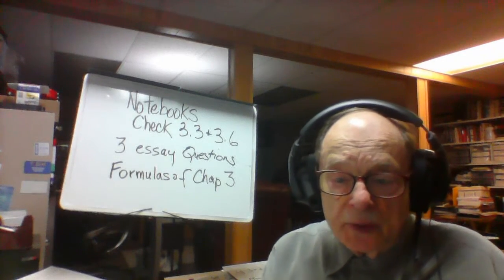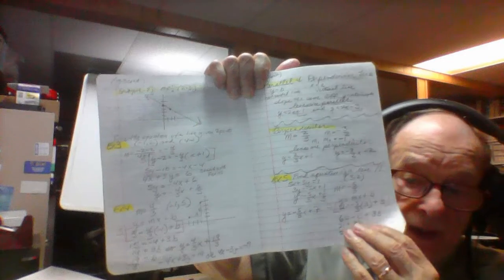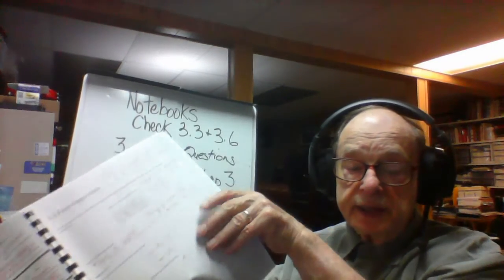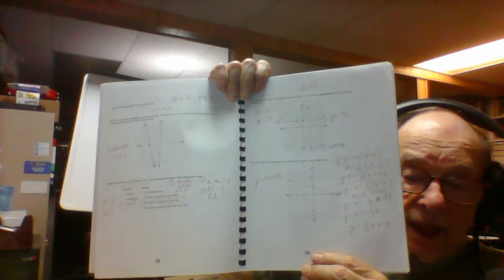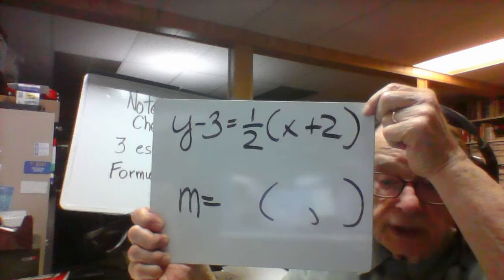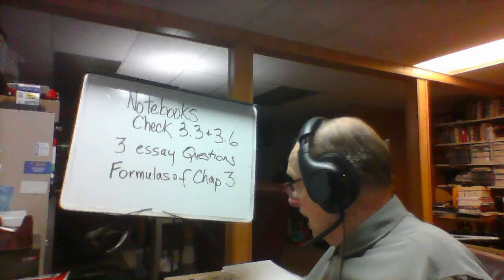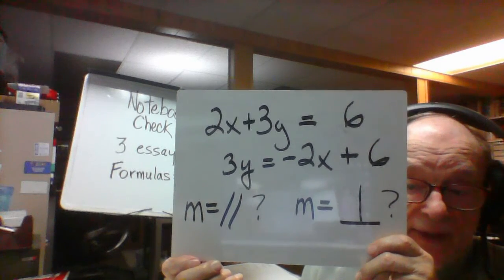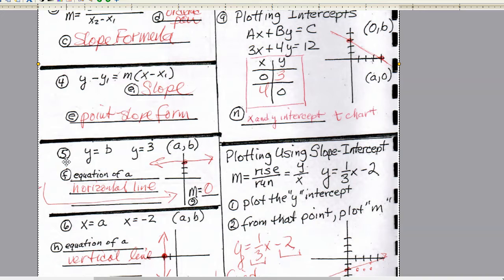TA Model M1108